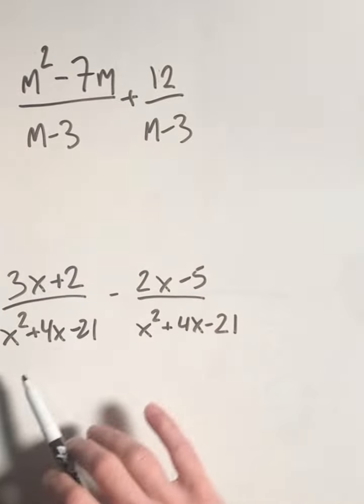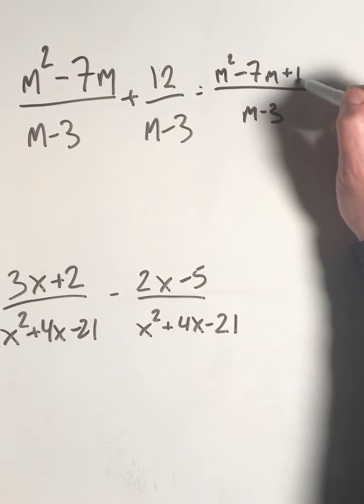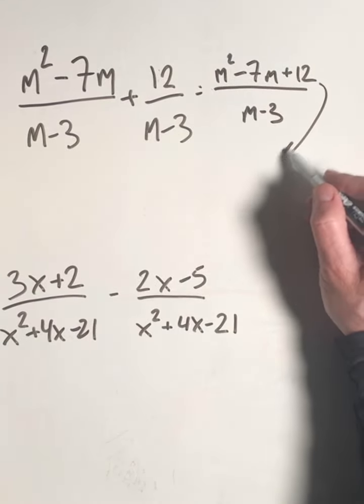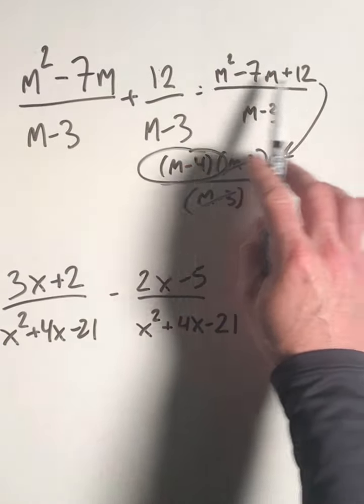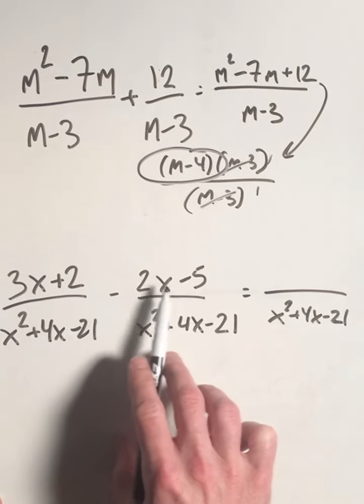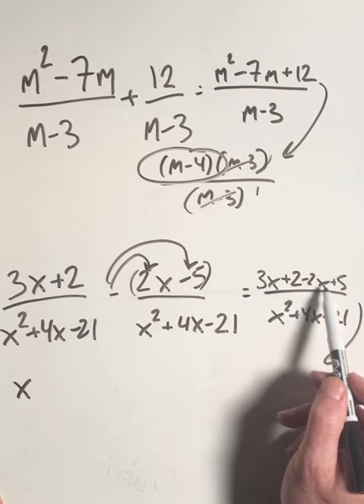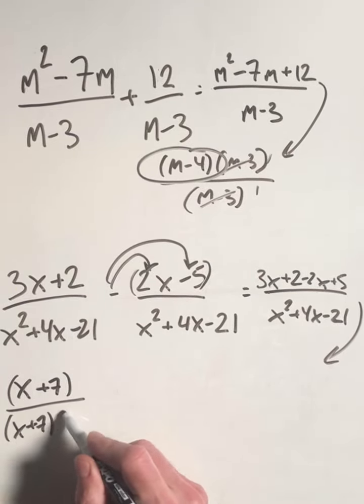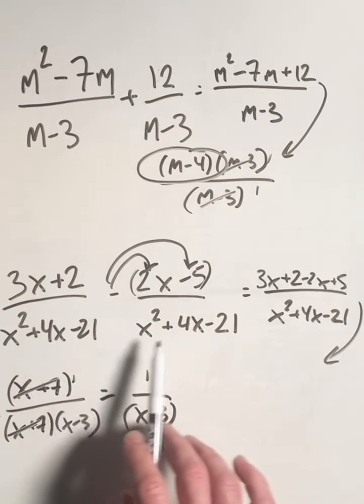14.3.2 Adding and Subtracting Rational Expressions with Common Denominators Part 2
How to add and subtract rational expressions with common denominators. Hold the denominator and add the numerators together and place it over the common denominator.